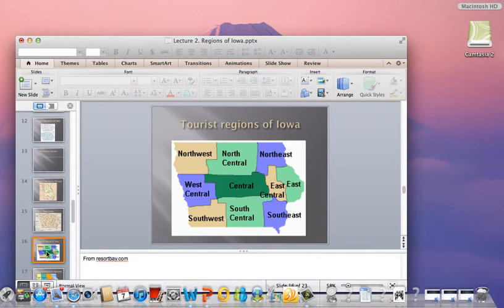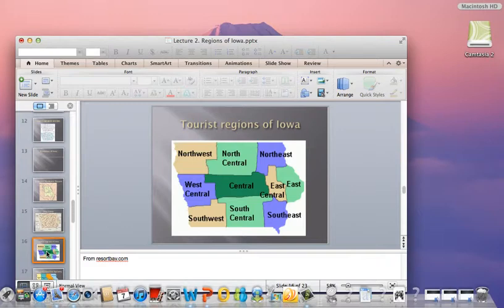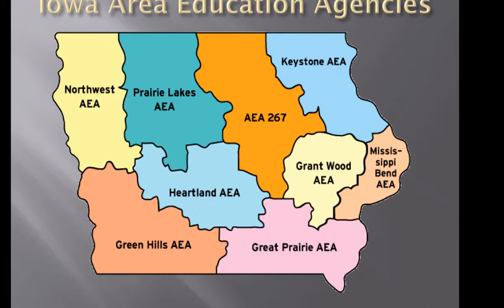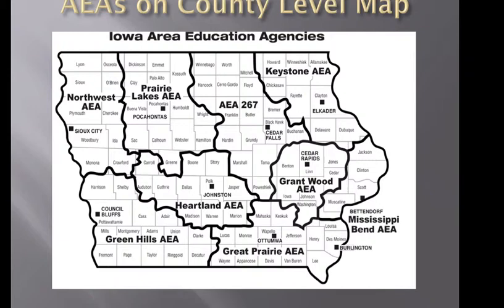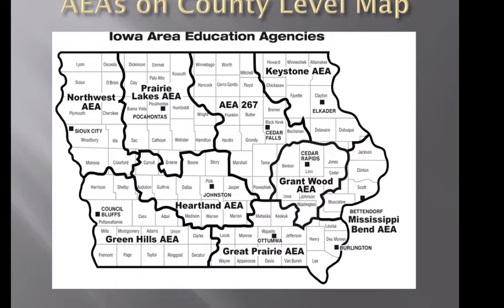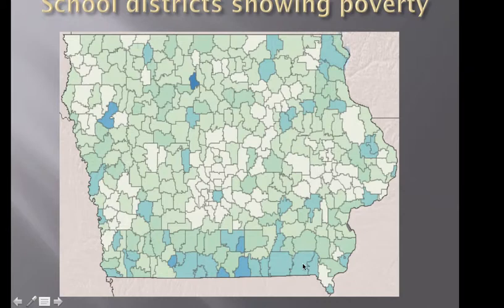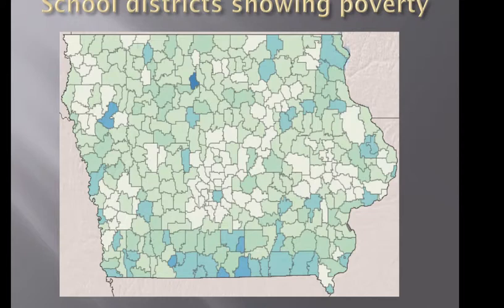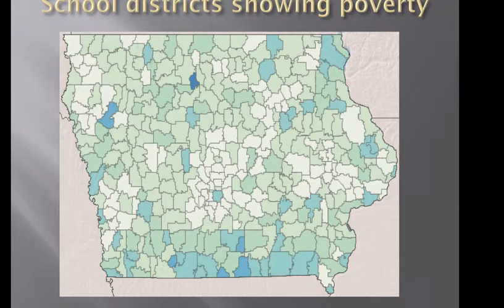lecture 2 - D Tourist, school districts.mp4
Table of Contents:

03:20 - Tourist regions of Iowa
03:21 - Iowa Area Education Agencies
04:10 - AEAs on County Level Map
07:15 - School districts showing poverty
08:28 - Rivers of Iowa
08:46 - School districts showing poverty
13:45 - Rivers of Iowa